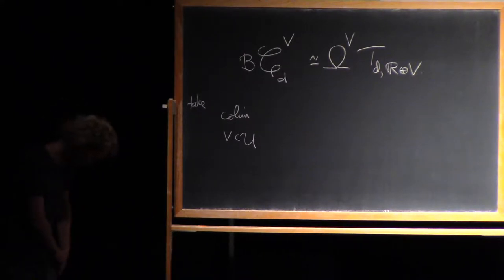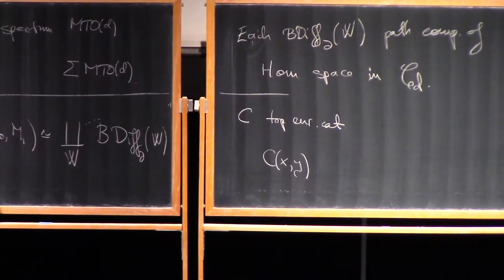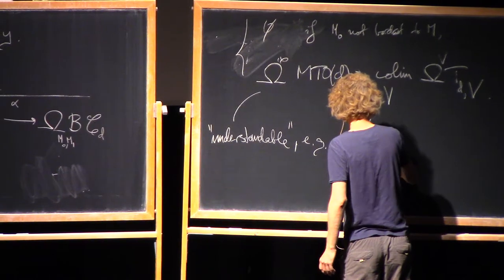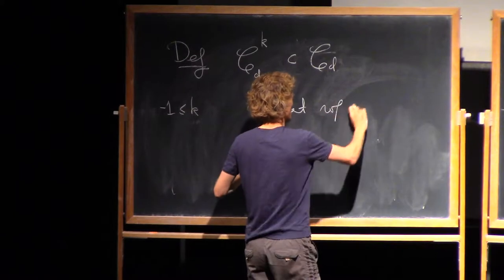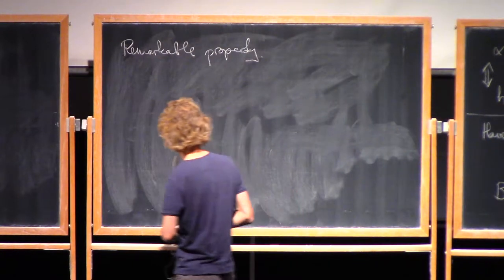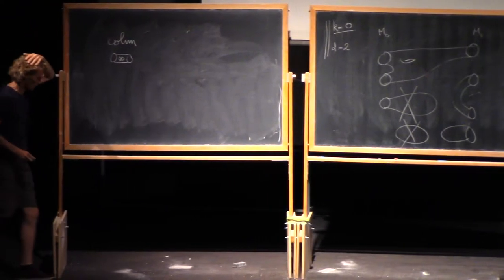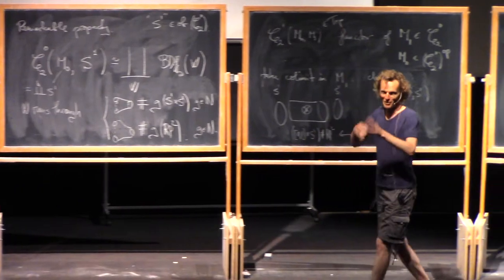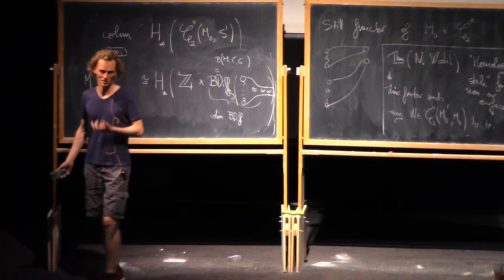Søren Galatius 4.1, Cobordisms (IAS | PCMI)